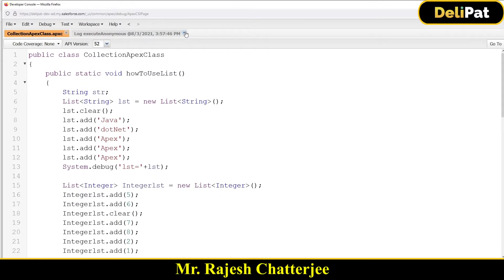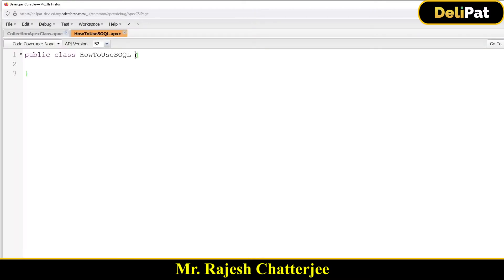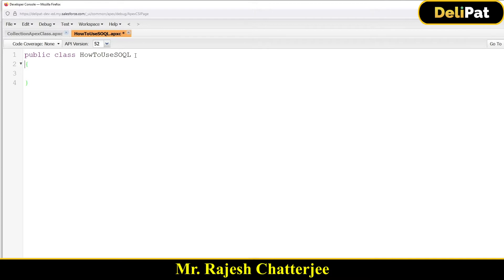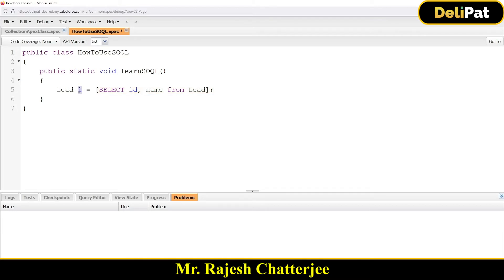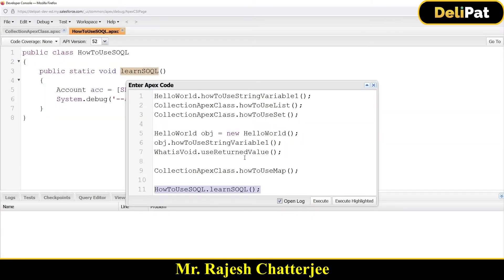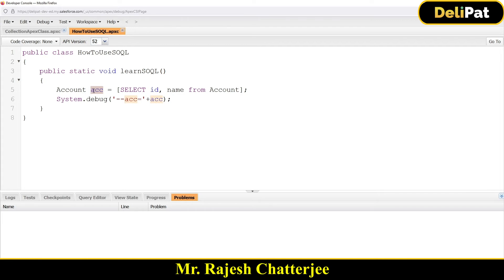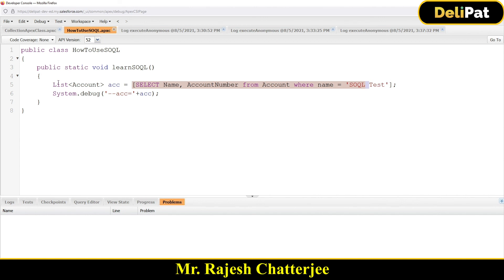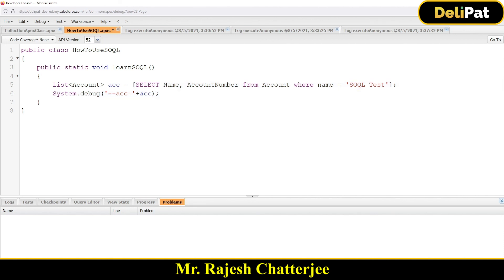What is SOQL Query in Salesforce || By Rajesh Chatterjee